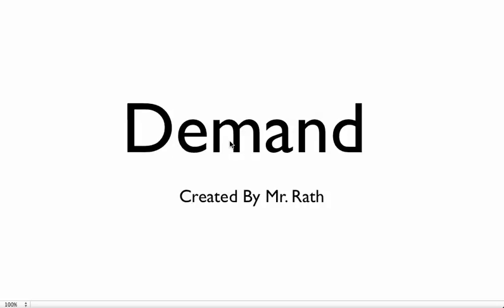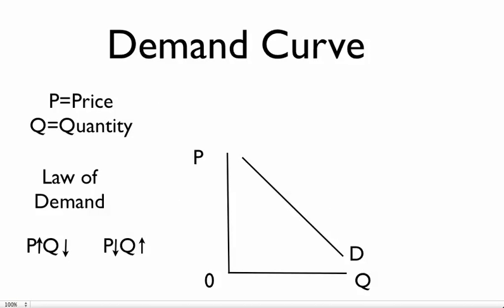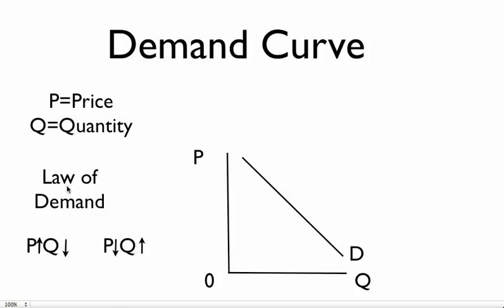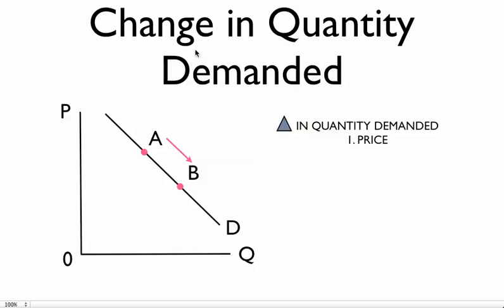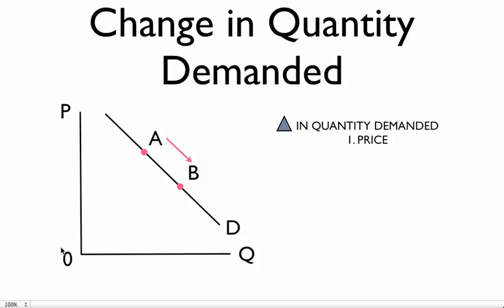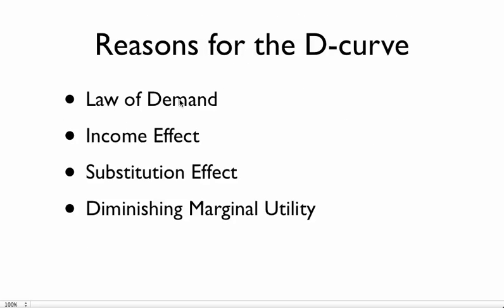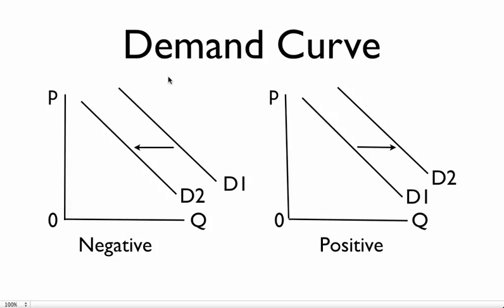Demand Curve 1